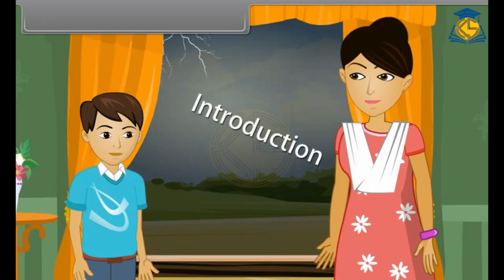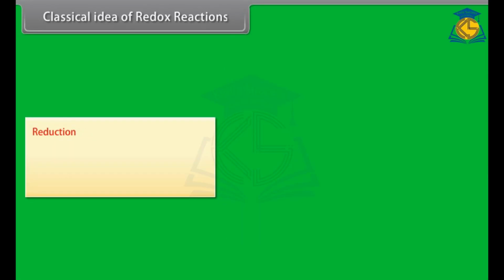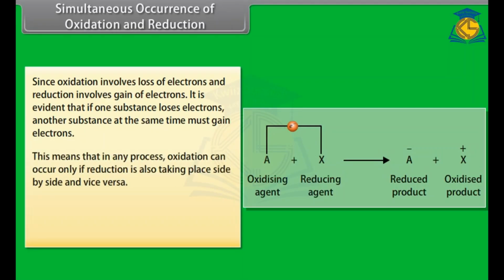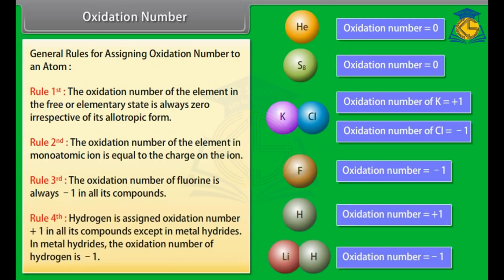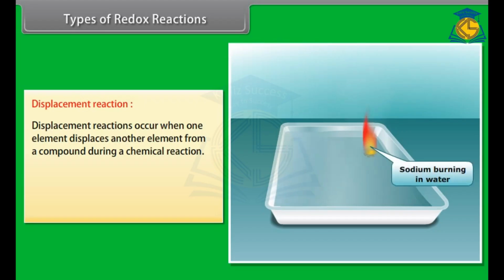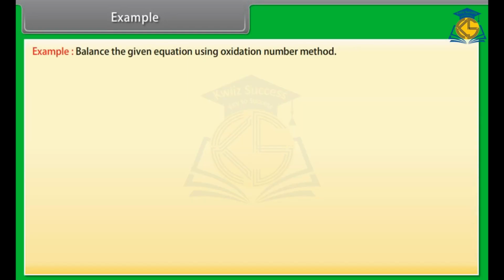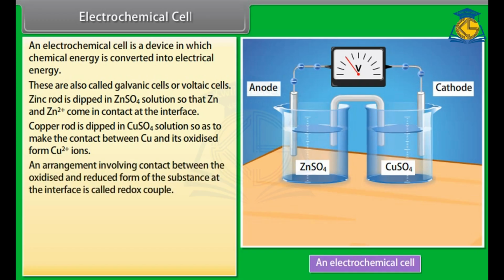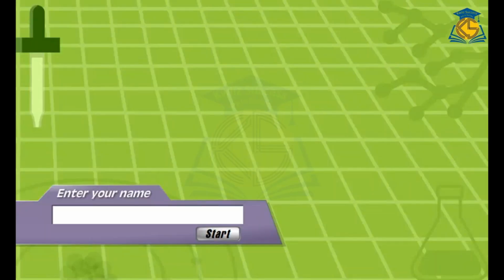7 Class 11th EM CHEMISTRY Redox Reactions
7 Class 11th EM CHEMISTRY Redox Reactions